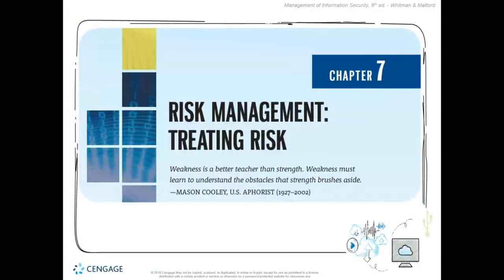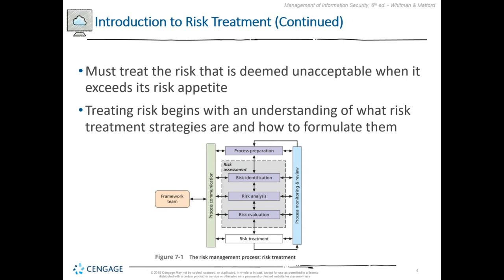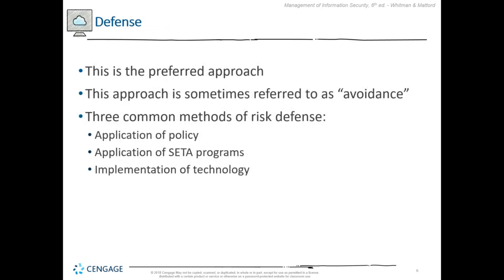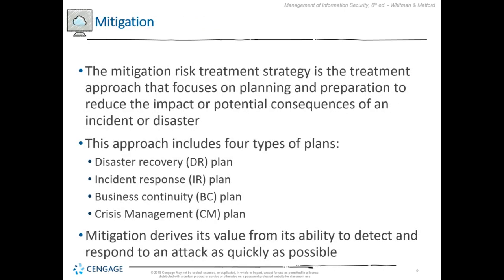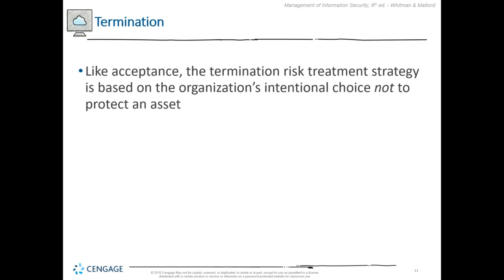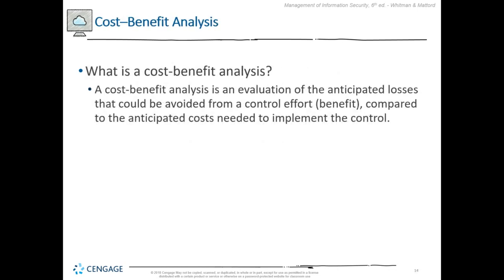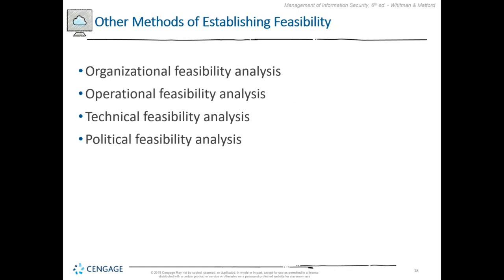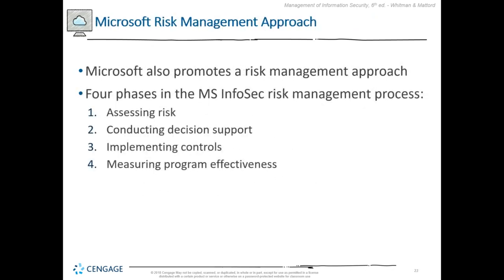CIST 1602 Chapter 7